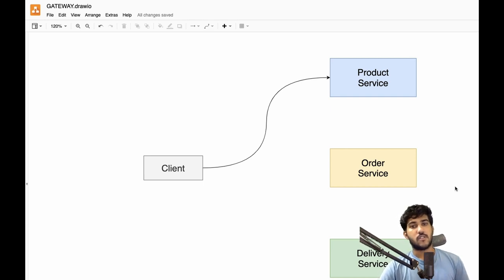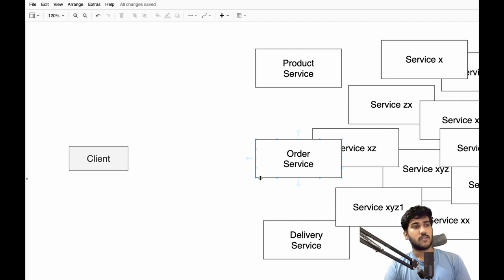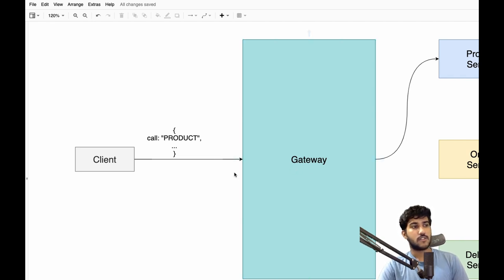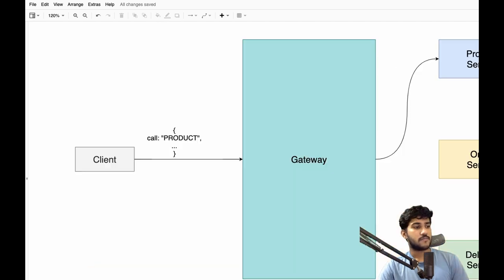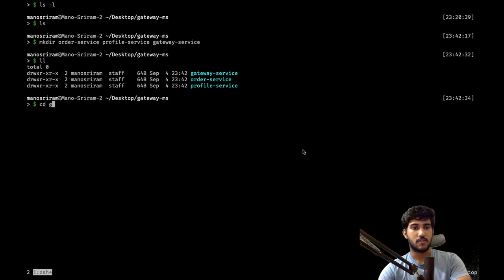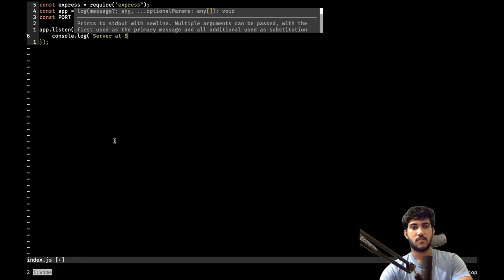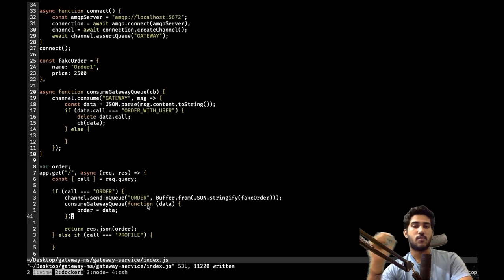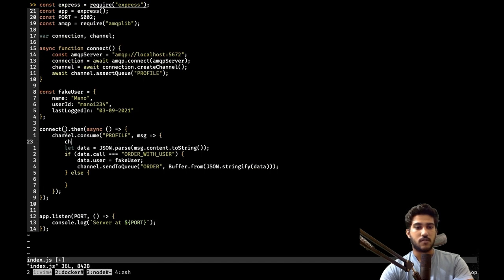Gateway Pattern in Microservices | NodeJS Microservices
In this video, we'll implement a gateway service using NodeJS.

TimeStamps:
0:00 - 6:31: Intro
6:31 - 9:52: Handling Gateway Service
9:52 - 12:50: Routing to Order Service
12:50 -  16:30: Handling Order Service
16:30 - 19:10: Handling Profile Service
19:10 - 23:20: Differentiate service data
23:20 - 27:50: Consume Function in Gateway service
27:50 - 29:22: Acknowledging messages
29:22 - 30:09: Testing ORDER call
30:09 - 33:55: Get current user data from profile service
33:55 - 34:18: Outro